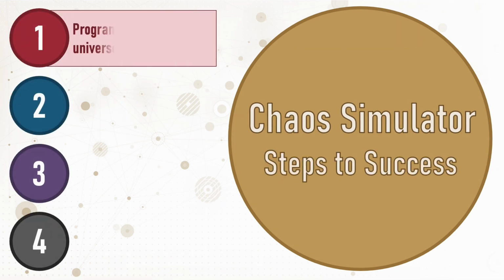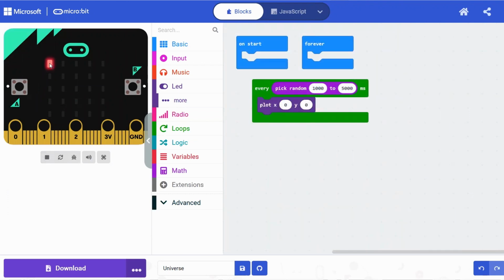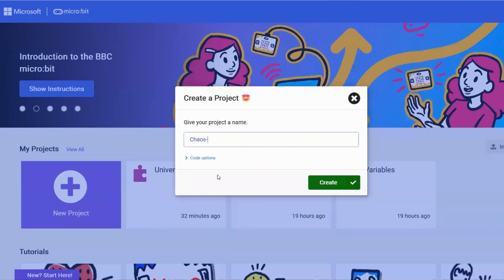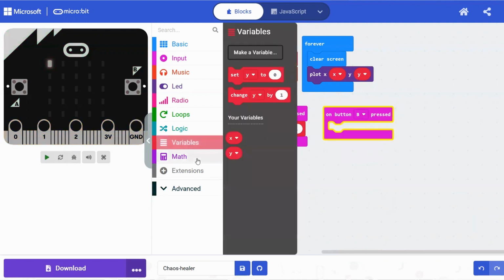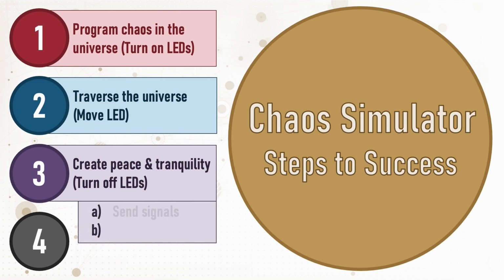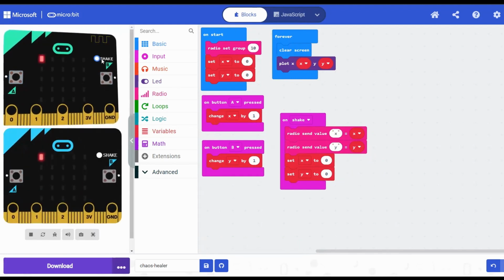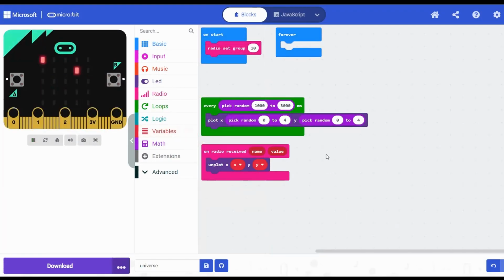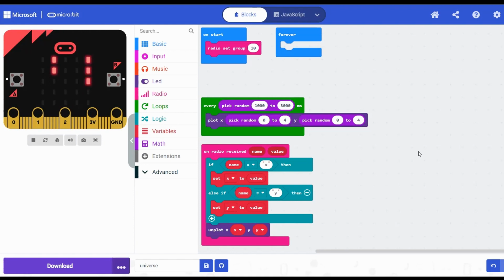TACoS IX-2023- Day 2 5 TACoS CS Day 2 Activity Chaos Simulator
This is our first activity with Micro:bit communication! By the end of this video, you will be able to program your Micro:bit to communicate with other Micro:bits and restore the universe to a state of peace and tranquility.